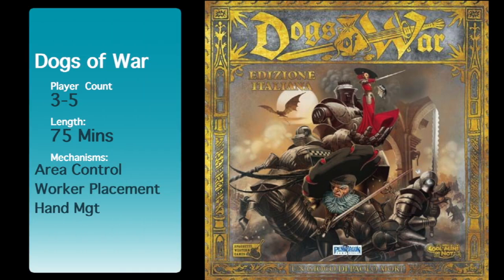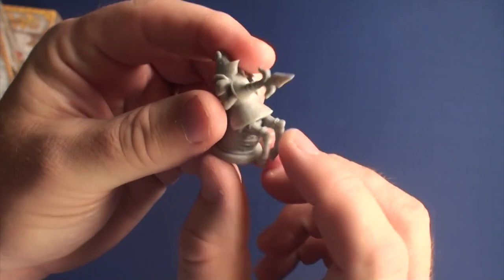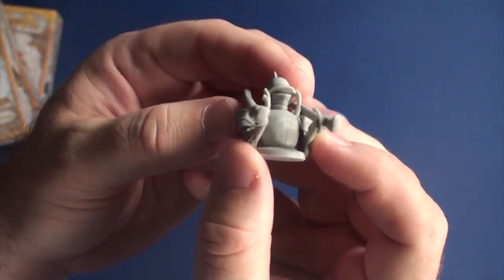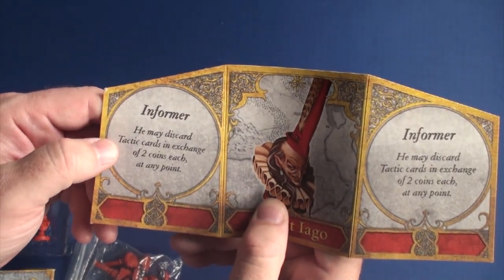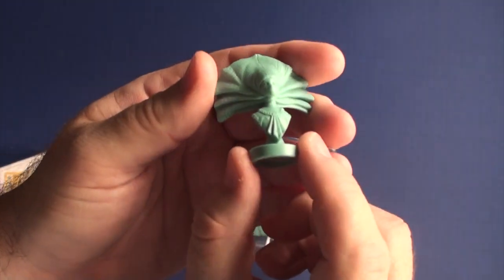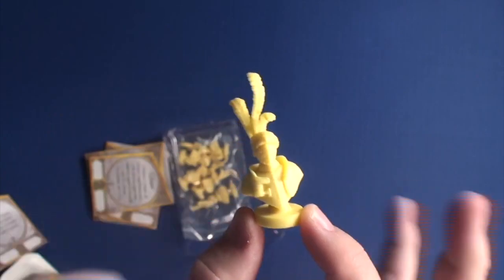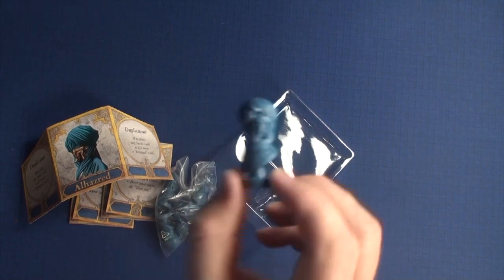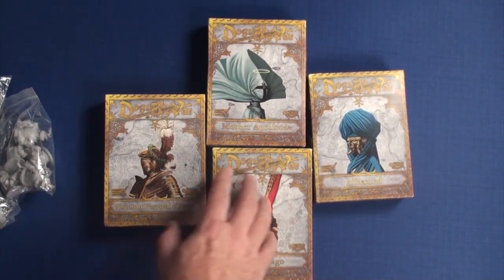Dogs of War Kickstarter Extras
This video is about Dogs of War Kickstarter Extras. These were only available during the Kickstarter. This game is published by CMON Cool Mini or Not.